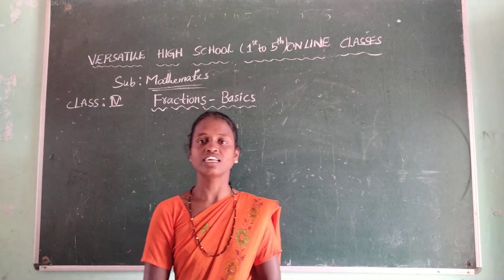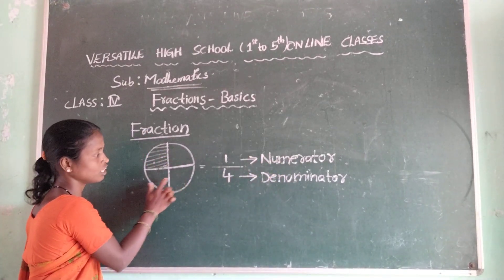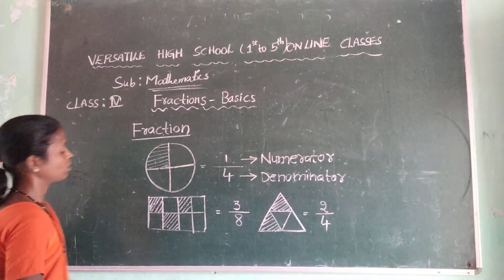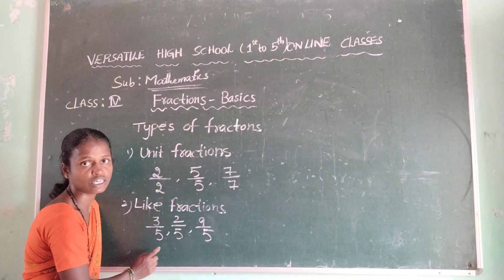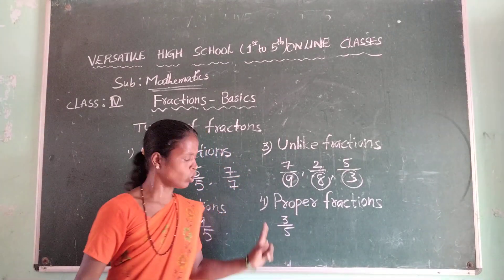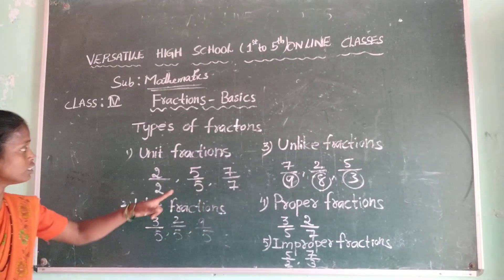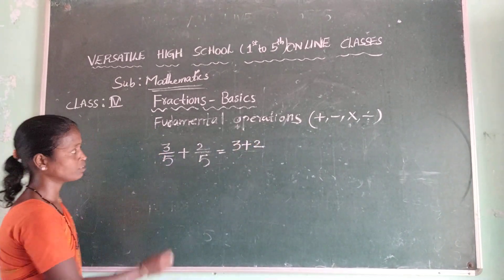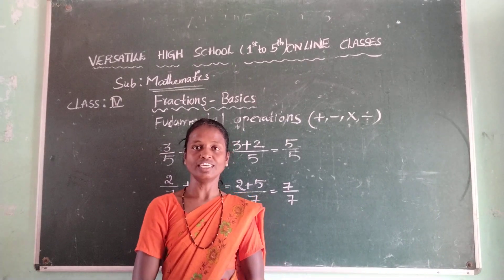Versatile high school. Mahabubabad /4th maths